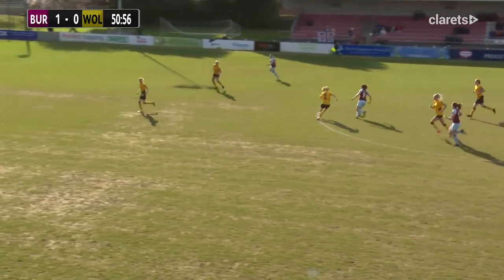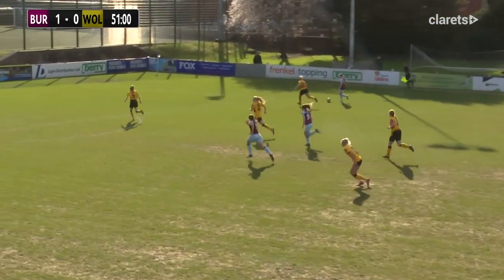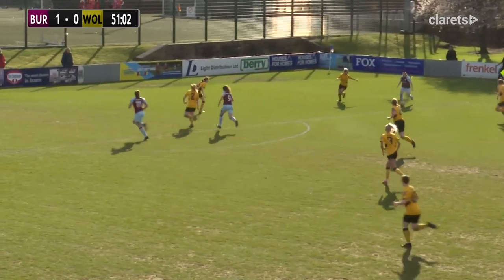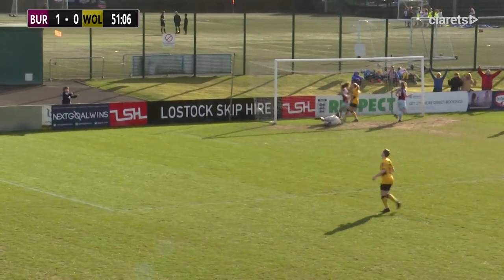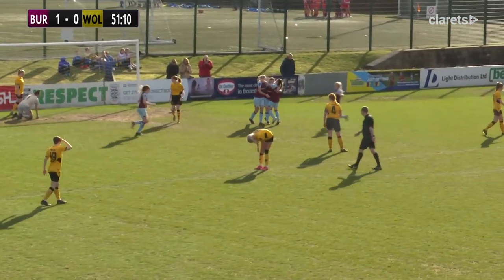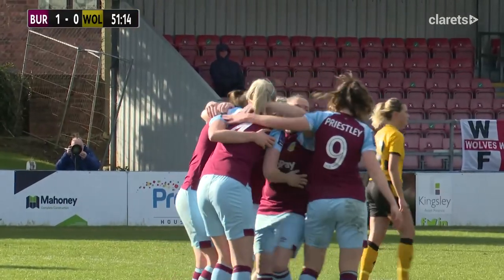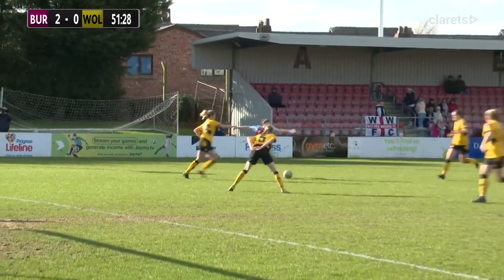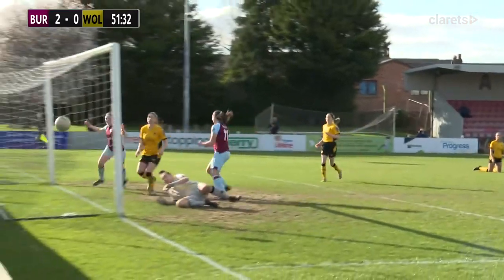BFC Women Beat League Leaders | Burnley 3 - 0 Wolves | FA Women's National League North